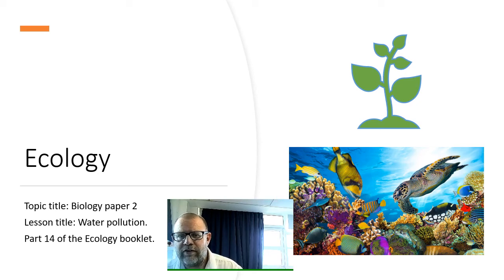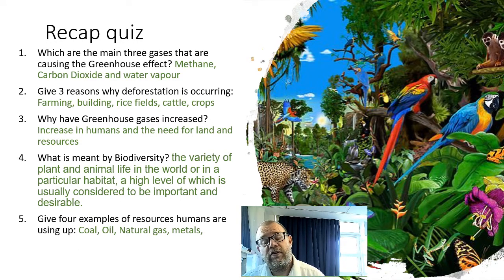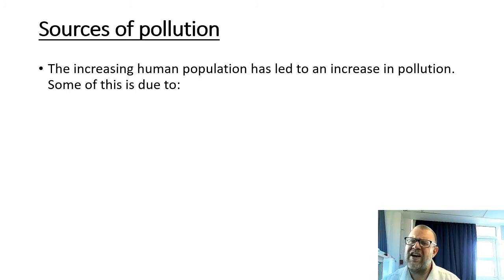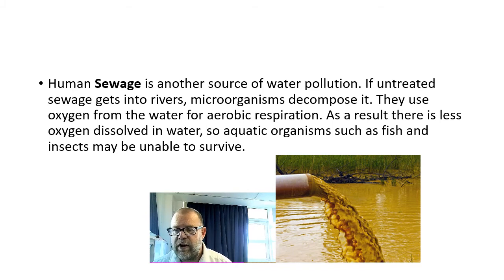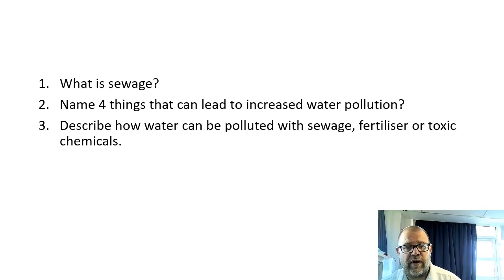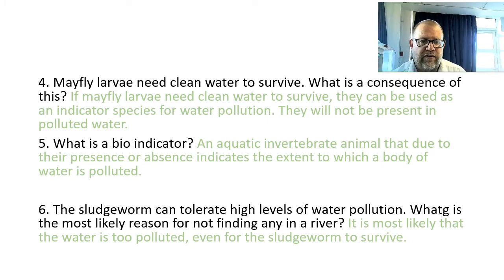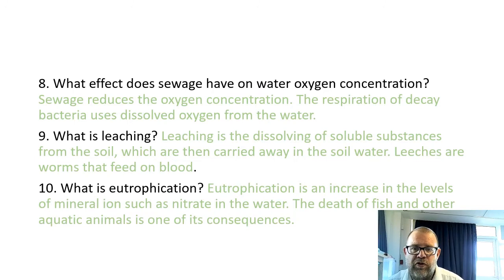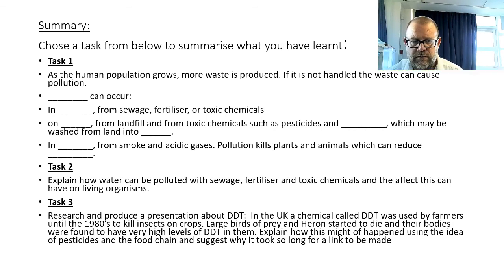water pollution lesson recorded ppt